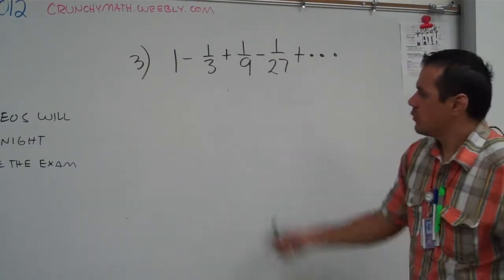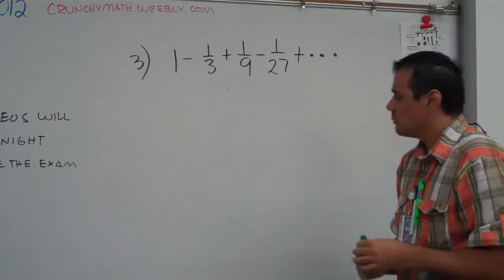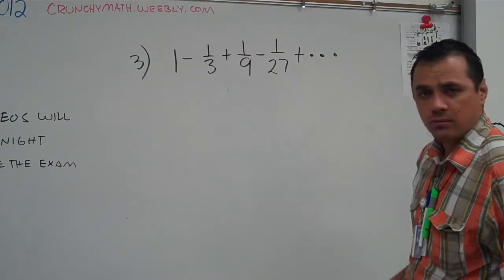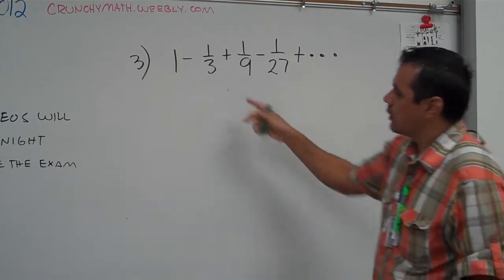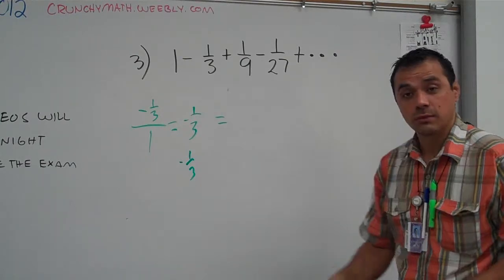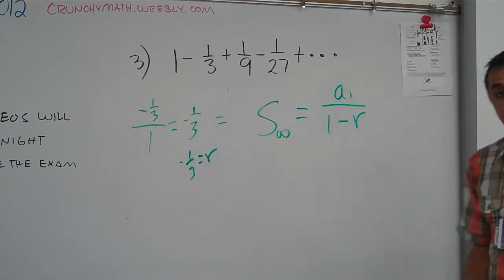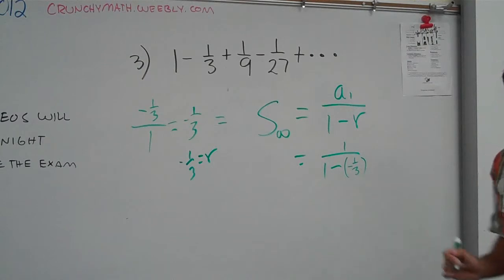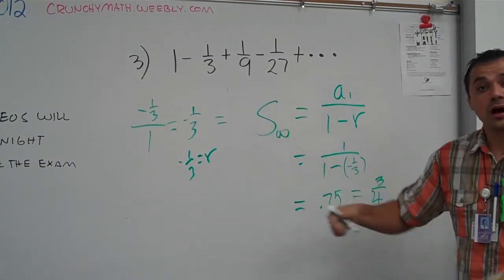2012 Trigonometry/Pre-Calculus IB Exam1 Problem 3